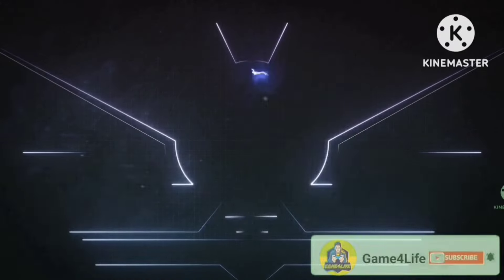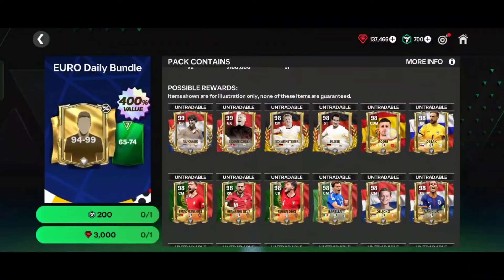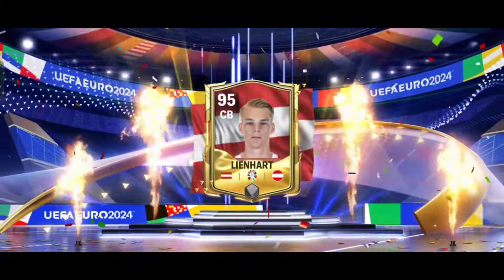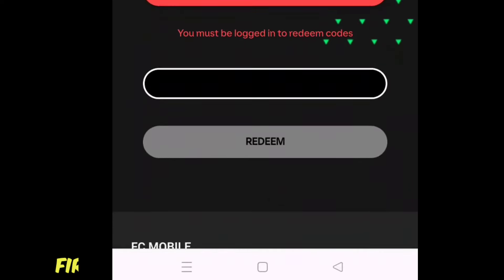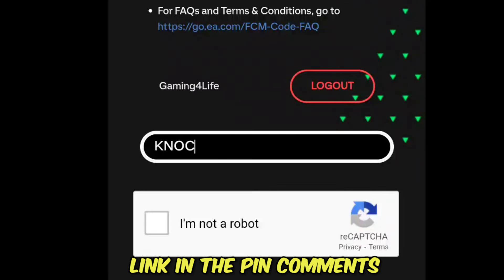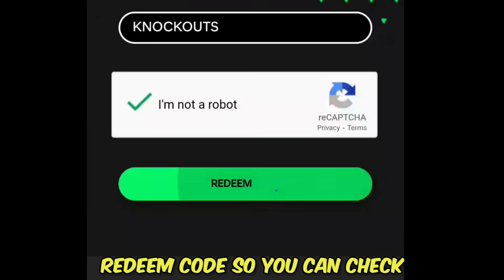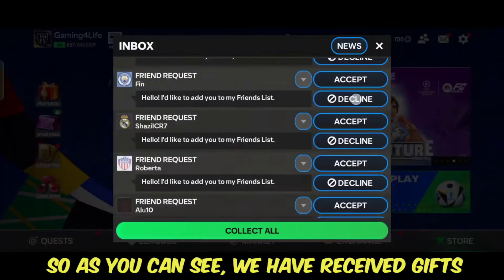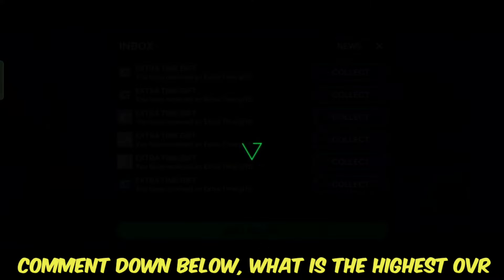HOW TO GET NEW REDEEM CODES EURO 2024 PACK OPENING CANJEAR CODIGO REDEMPTION IN EA FC FIFA MOBILE 24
how to change username in fc mobile
efootball vs fifa mobile

fc mobile gift package
fc mobile gift
fc mobile gift gems
fc mobile gift code
gift package fc mobile
gift package fifa mobile
new gift package fifa mobile
ea fc mobile gift package
ea fc mobile gift code
ea fc 24 mobile gift package
ea fc mobile new gift
ea fc mobile ucl gift
Division Rivals Gift Package

fc mobile hack mod apk
videos de fifa mobile

how to play fc 24 mobile
how to play fc mobile
how to play fc beta 24
how to play fc mobile 24 in India
how to play fc mobile beta in India
fifa mobile new season
new season fifa mobile
fifa new season
fifa new update
how to level up in fc mobile
how to level up in ea fc mobile
how to rank up players in fc mobile
how to get xp in ea fc mobile

 mobile career mode

fc mobile blanc
blanc fc mobile
best cb in fc mobile
best cb fc mobile
how to get blanc in fc mobile
fc mobile blanc 99

Toty fc mobile
best st in fc mobile

fc mobile codes
fc mobile codes 2024
fc mobile cheat codes
ea fc mobile codes
fc mobile secret codes
fc mobile free codes
ea fc 24 mobile codes

ea fc mobile redeem codes
fc mobile canjear codigo
canjear código fc mobile
canjear código
canjear códigos
fifa mobile canjear código
canjear codigo fc mobile
codigos fc mobile
codigos de fc mobile
codigis de fc mobile
EA FC 24
fc mobile codigos

fc mobile code redemption
fc mobile redeem
fc mobile redeem code
redeem code fc mobile
fc mobile redeem codes
code redeem fc mobile
redeem code
fc mobile code
fc mobile codes
ea fc mobile redeem code
redeem code ea fc mobile
code fc mobile
how to redeem code in fc mobile
fc 24 mobile codes
fc mobile code redeem
ea redeem
ea redeem code
fifa mobile codes
fifa mobile code
code fifa mobile
codes fifa mobile
how to use redeem code in fc mobile
redeem code in fc mobile today
fc mobile 24 redeem code
how to use redeem code
how to use redeem code fc 24
fifa redeem
fifa redeem codes
redeem code fifa
redeem fifa mobile
ea mobile
fc 24
fc mobile 24
fifa code
free redeem code
redeem fcm
codemfcmobile

kode redeem ea fc mobile
kode redeem fc mobile
kode redeem ff
kode redem fc mobile

fc mobile 24 tutorial
ea fc mobile 24 tutorial

nhập code fc mobile
ใส่ โค้ด fc mobile
Enter the code fc mobile
Enter fc mobile Code

ea.com fc mobile
raidux
redeem.fcm.ea.com
help.ea.com fc mobile

fc mobile 24 mod apk unlimited money and gems
happymod
fc mobile ovr calculator
fifa 2024 game

New fifa mobile updates
fc mobile player compare

how to level up in fc 24 mobile
how to level up in fc mobile fast
how to level up in ea fc mobile 24

how to rank up in ea fc mobile
how to rank up in fc mobile

how to make coins in fifa mobile 23
how to get coins in fifa mobile
how to make coins in fifa
how to make coins in fifa mobile 23 for beginners
how to get coins in fifa mobile 22 for free

how to make millions coins in fifa mobile 23
how to make millions coins in fifa mobile
how to get millions coins in fifa mobile 23
how to make millions of coins in fifa mobile.